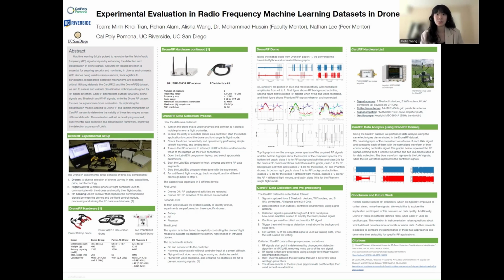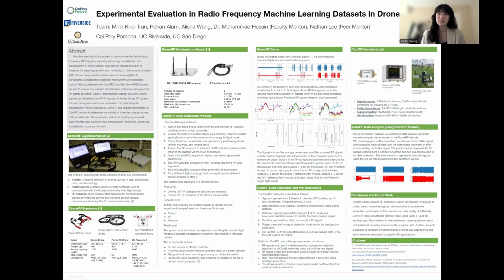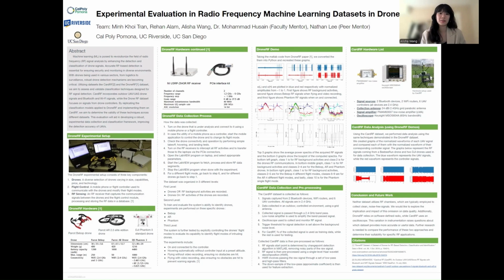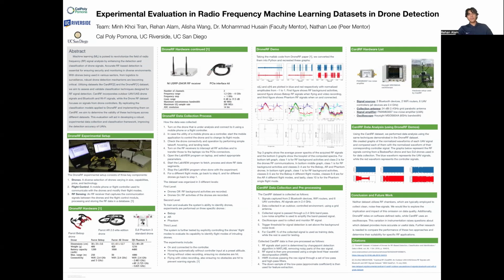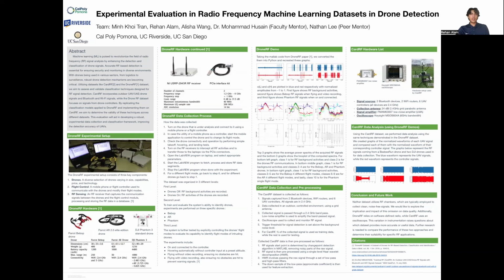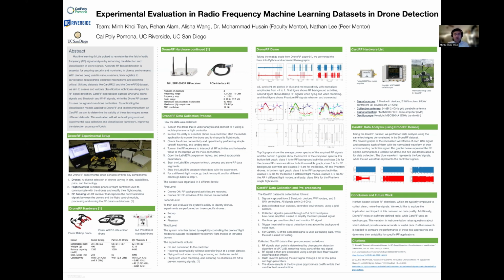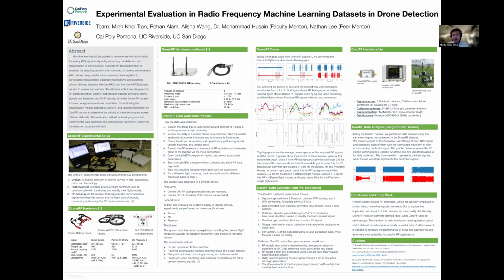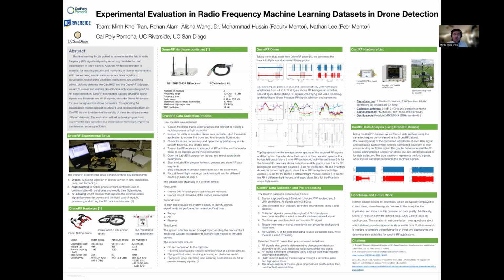Experimental Evaluation in Radio Frequency Machine Learning Datasets in Drone Detection- Alisha Wang